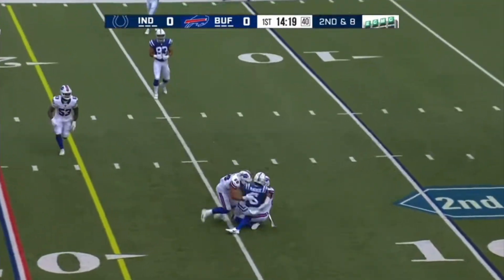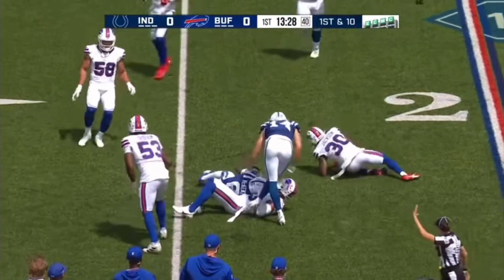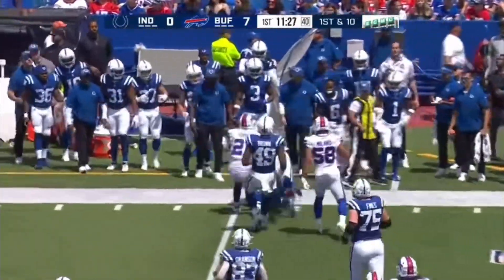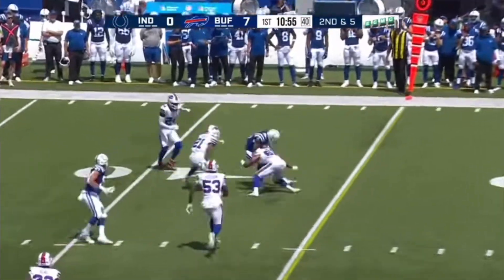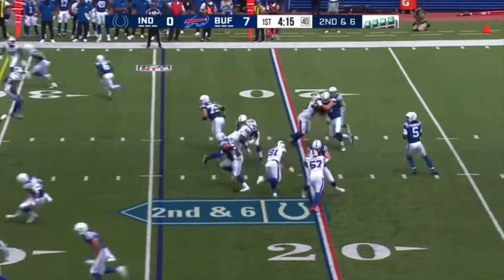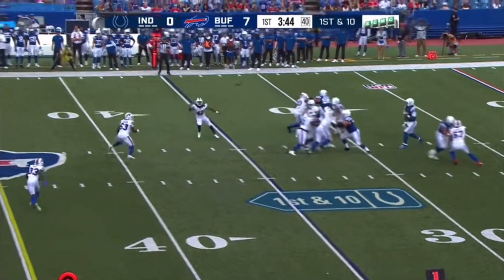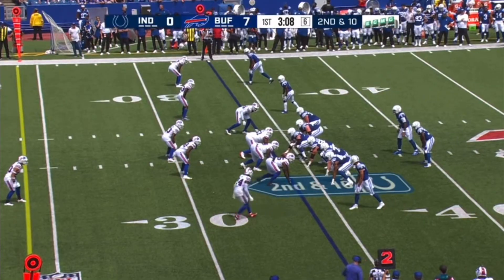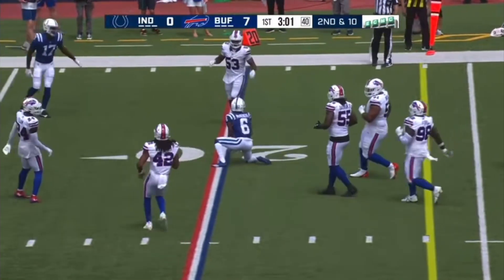Anthony Richardson 2023 NFL Preseason Game Highlights vs Bills | THH